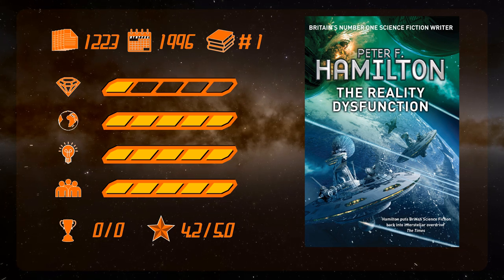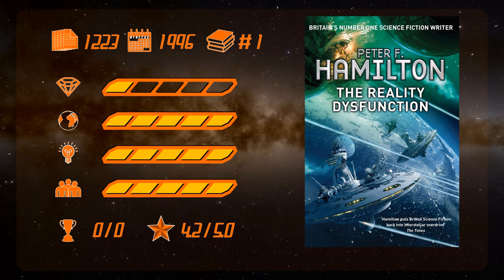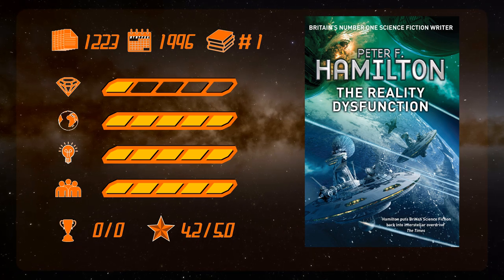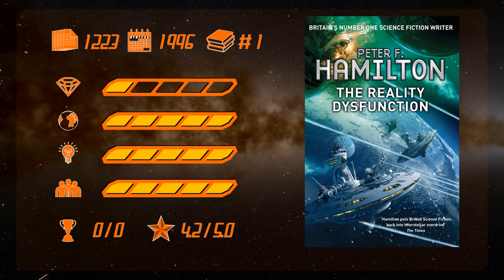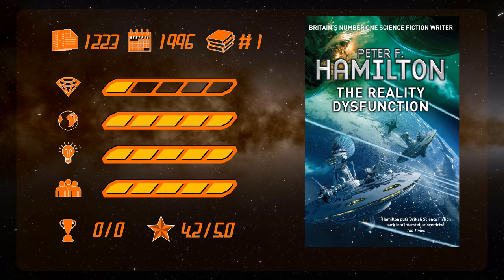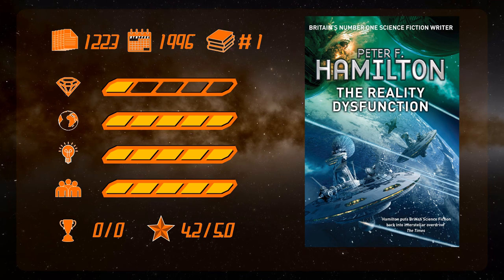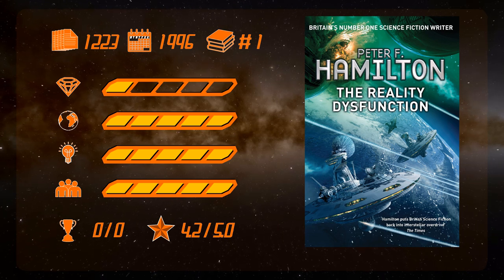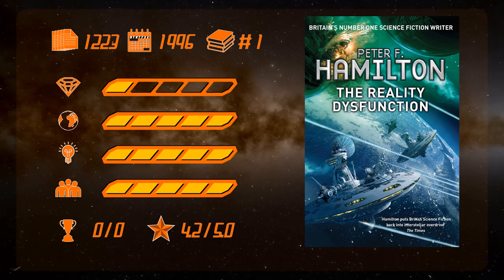The Reality Dysfunction by Peter F. Hamilton (Confederation Vol. 1) - Book Review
The Reality Dysfunction is the first entry to Peter F. Hamilton expansive Night's Dawn Trilogy set in the Confederation Universe during the 2600s AD.